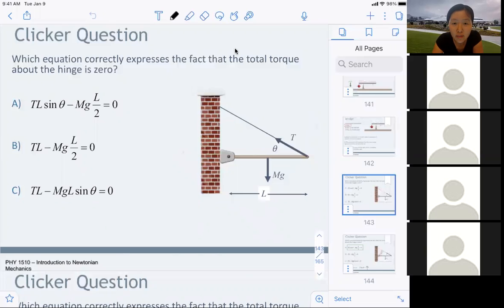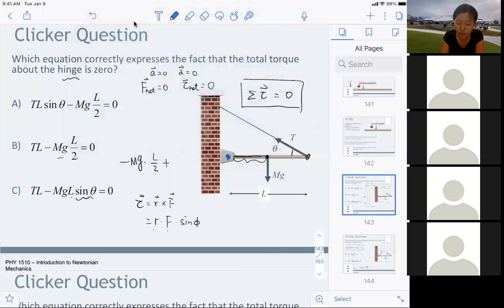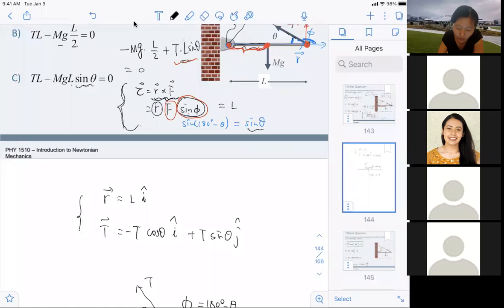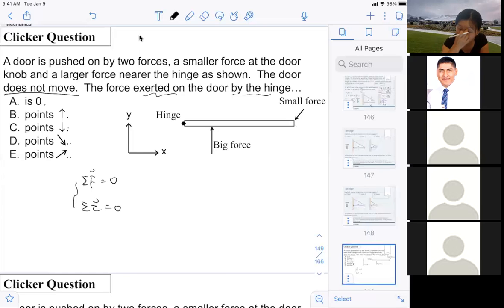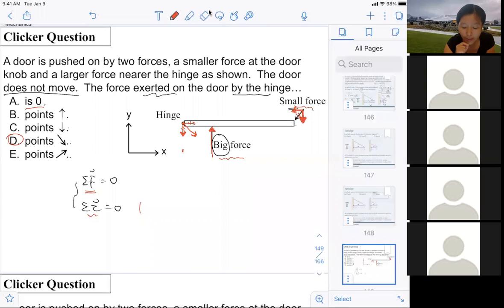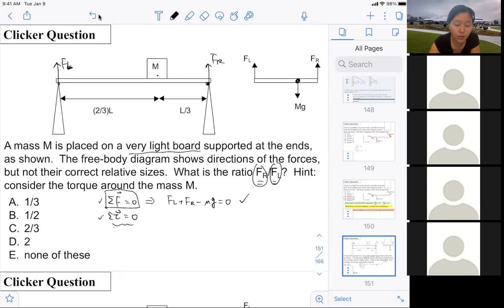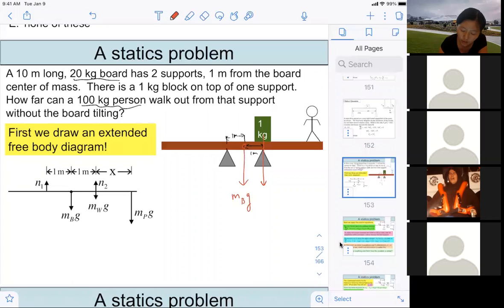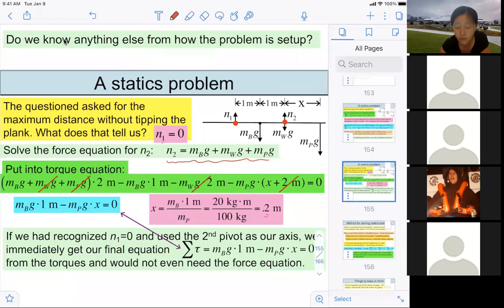PHY1510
F_11/12